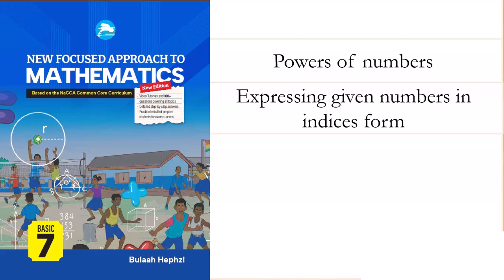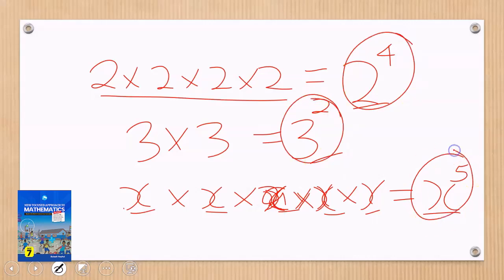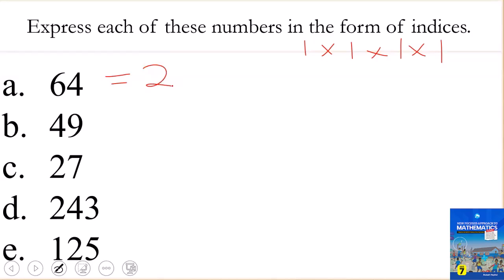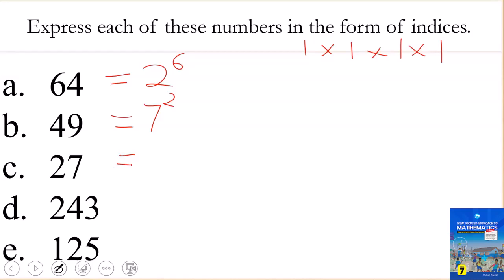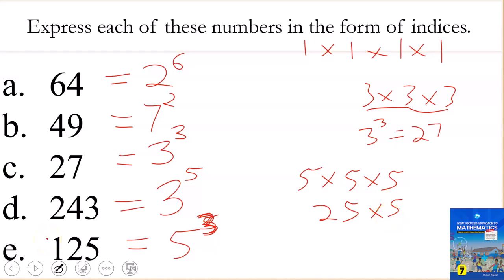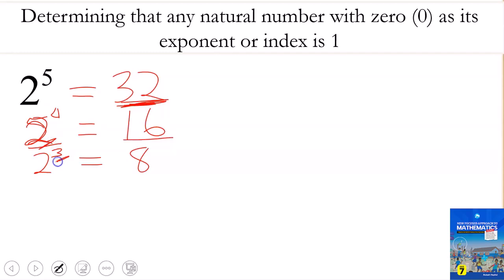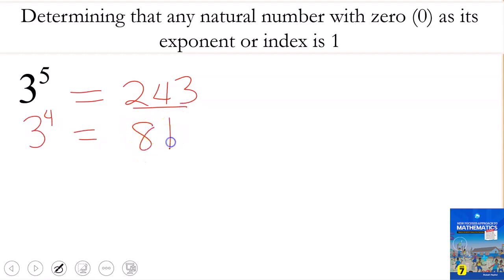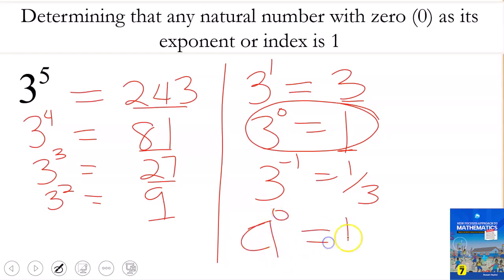Powers of Numbers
Welcome to New focused Approach to Mathematics Basic 7 lessons. In this video, you'll master the skill of Powers of Numbers with clarity and confidence. This is to help you the JHS learner prepare effectively for your exams. Whether you're a JHS student, teacher, or parent, this step-by-step explanation will boost your confidence and improve your performance in Mathematics.